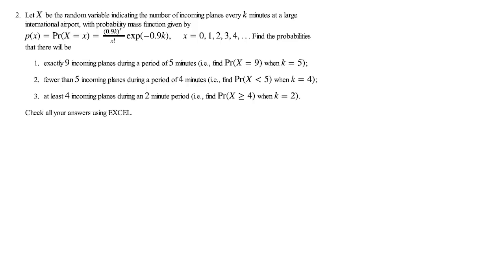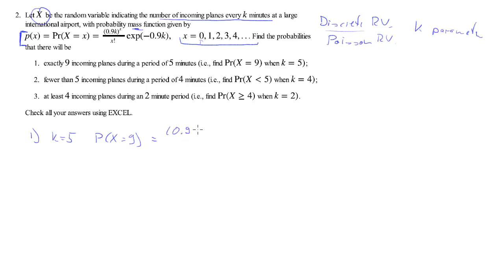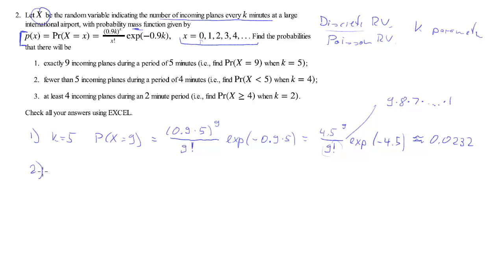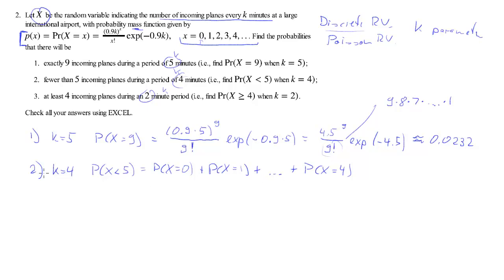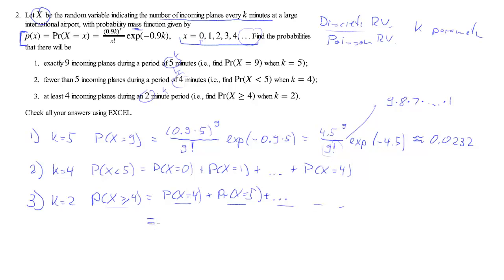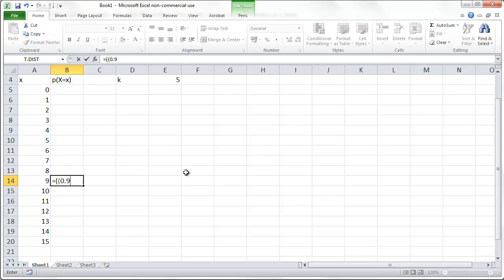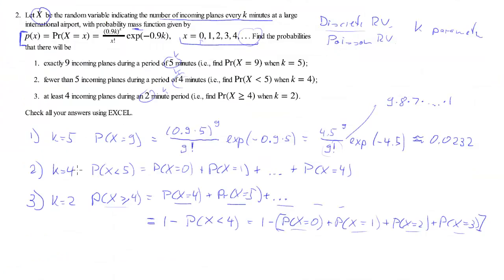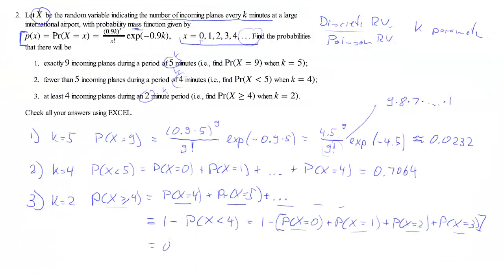ECLR - ProbRV Q2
Solution to Q2 on